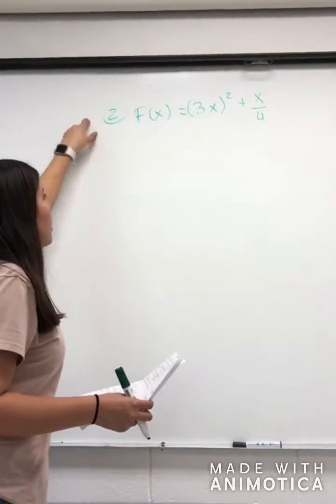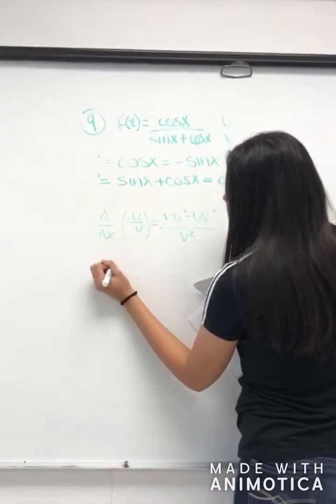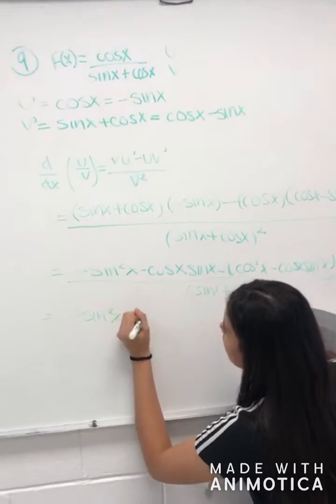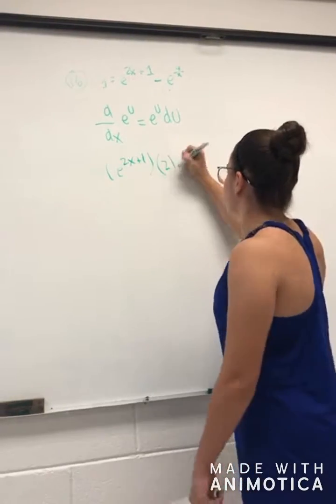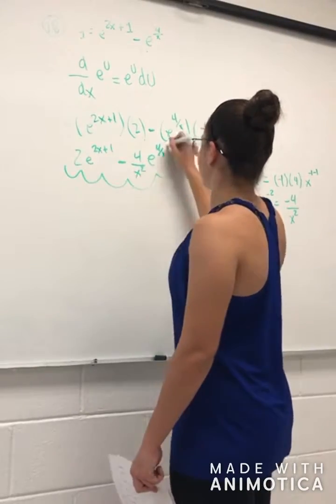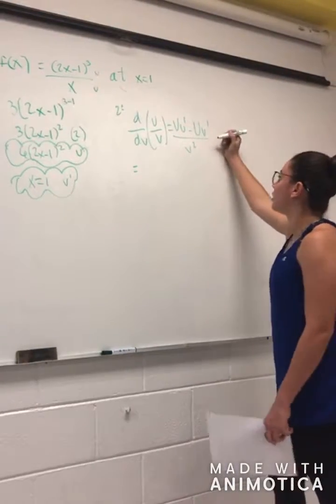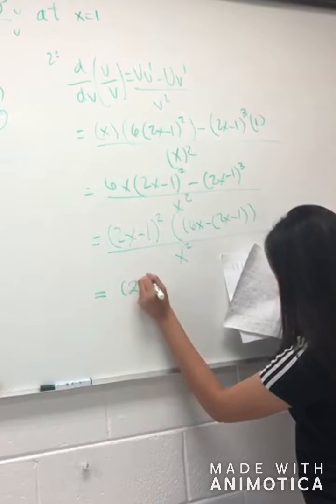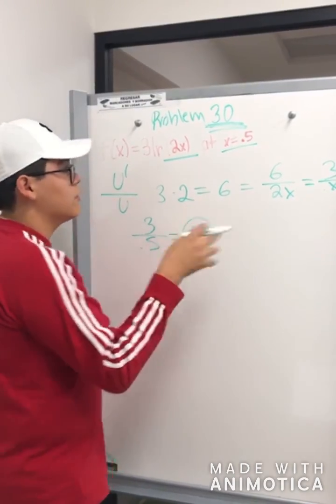Calculus Partial Project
Proyecto de Matemáticas 5